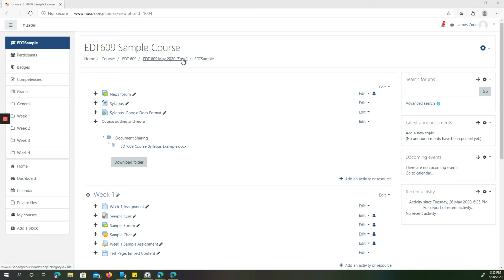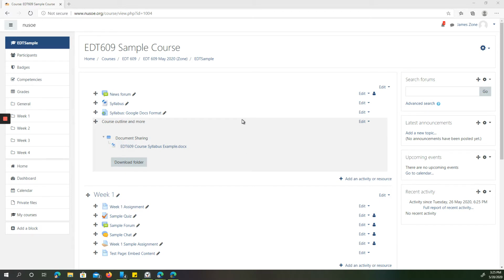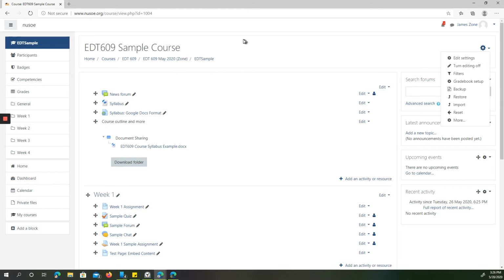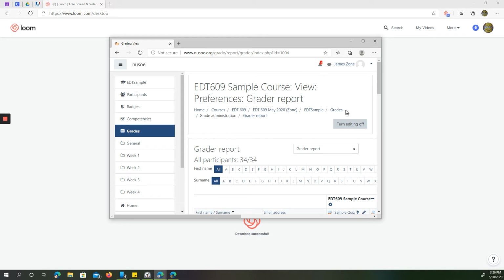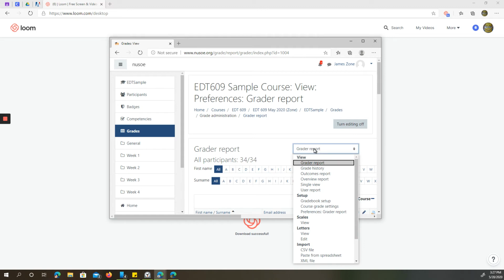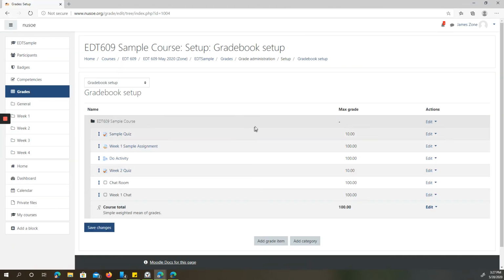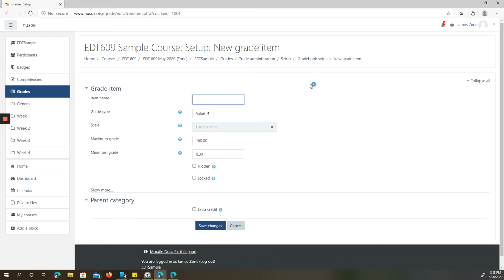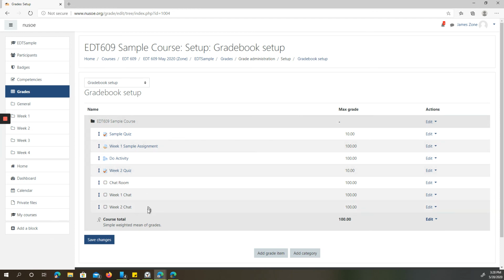Moodle Manually Add Item to Gradebook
This video shows you how to add an item to a Moodle gradebook if it isn't automatically added.